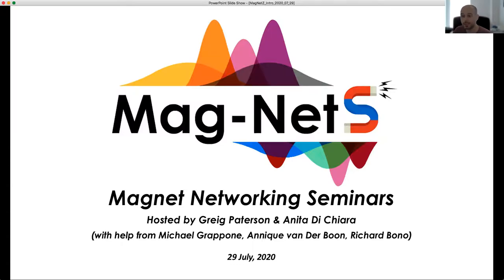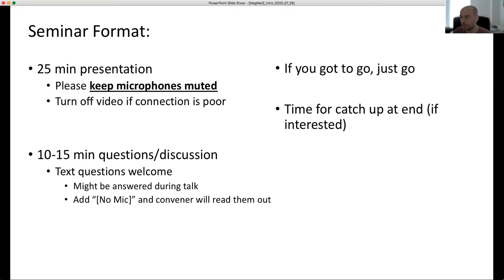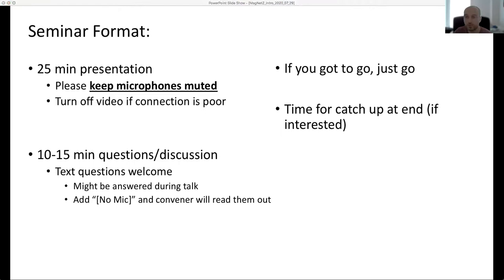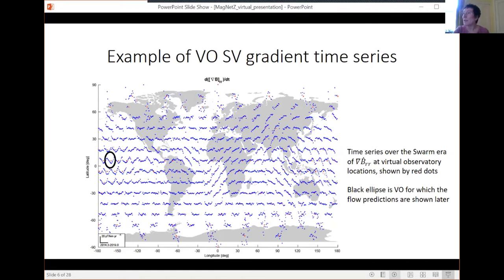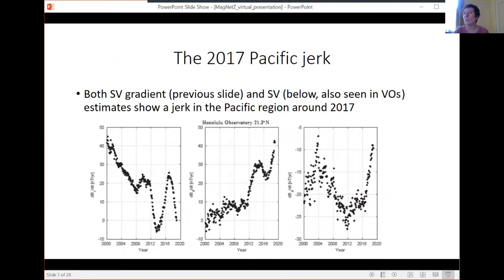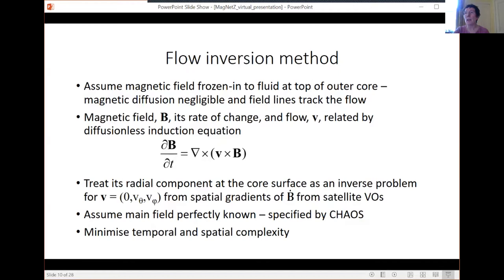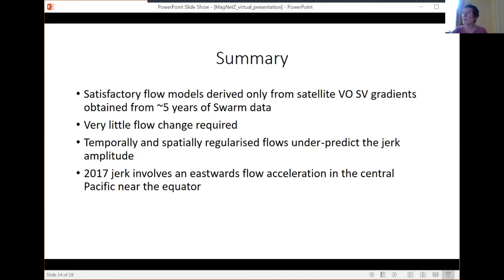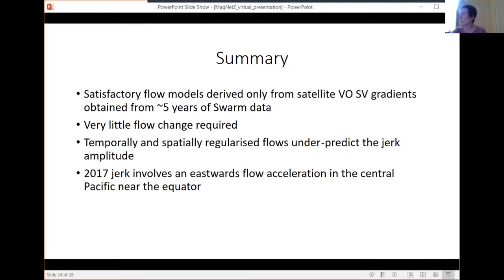MagNetZ with Kathy Whaler (2020/07/29) - The 2016 Pacific jerk and core-mantle boundary flows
The 2016 Pacific jerk and core-mantle boundary flows obtained purely from Swarm secular variation gradient information.

Authors: Kathy Whaler(1), Magnus Hammer(2), Chris Finlay(2) and Nils Olsen(2)
(1)School of GeoSciences, University of Edinburgh, UK; (2)DTU Space, Denmark

Abstract:
The Swarm constellation provides information on both along- and across-track magnetic field gradients. Spatial changes of the magnetic vector field elements are described by a magnetic field gradient tensor, whose elements and their uncertainties can be estimated using the Virtual Observatory (VO) concept, whereby data within a cylinder centred on the VO with axis perpendicular to the Earth’s surface are reduced to a central point at satellite altitude. Recent experiments have shown that analysing data collected over a 4 month window provides the best compromise between reducing bias from the way the satellite orbits sample each VO cylinder and preserving information on temporal changes of the field, and that the data provide spatial information sufficient to resolve 300 non-overlapping VOs. We invert annual first differences of the 5 independent gradient tensor elements (providing estimates of secular variation, SV, gradients) at these 300 VOs over the Swarm era for advective velocity at the core-mantle boundary, forcing the flow to have minimal acceleration while providing an adequate fit to the data. We obtain flows similar to those from previous SV inversions but purely from the gradient information. The resolution of the SV gradients is higher than that of the SV itself, resulting in a ~30% increase in the number of effective flow parameters; this is thought to be because the gradients are less affected by long period external signals that are difficult to remove from the data, resulting in an improved signal to noise ratio. Although very little temporal change in the flow is required to reproduce even rapid changes in the magnetic field, we are able to isolate some robust flow changes, in particular regarding changes in the azimuthal flow acceleration, associated with the geomagnetic impulse in the Pacific region in around 2016.